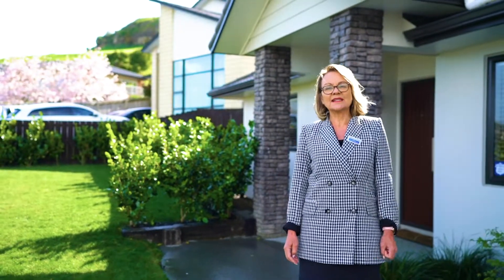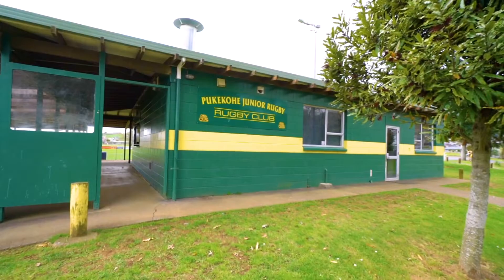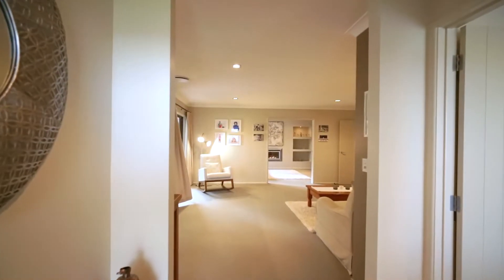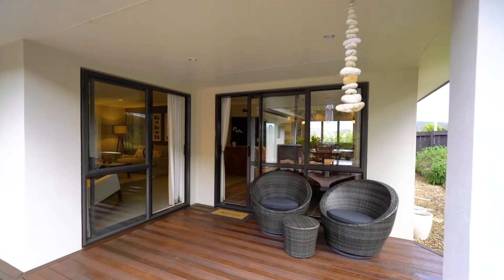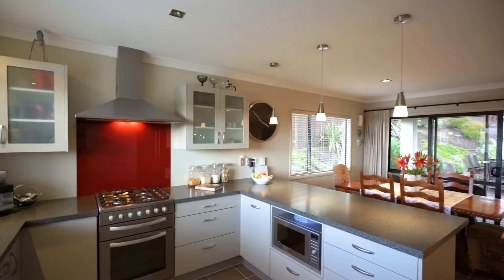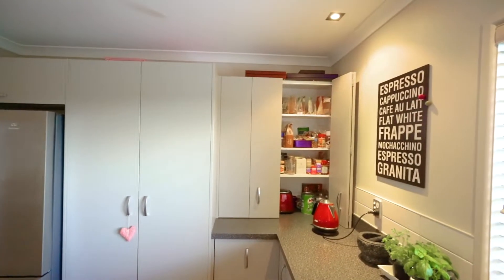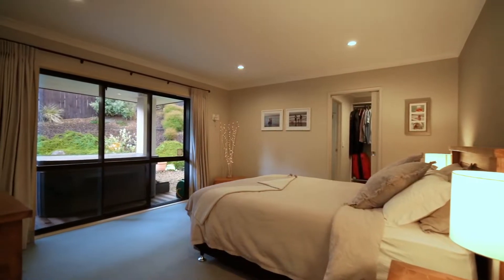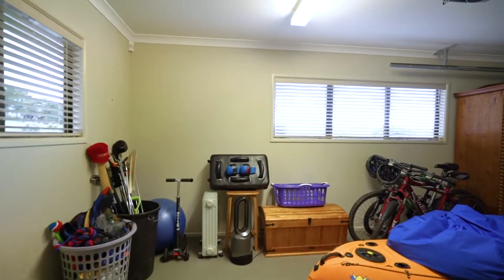SOLD - 13 Bob Craig Place, Pukekohe - Elizabeth du Plessis and Ian du Plessis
PICTURESQUE PARK-SIDE LIVING

Looking for the ultimate park-side home with a functional yet refreshing interior and curb appeal to match?  Immerse yourself and kick aside any of your house hunting woes with this super ...

Property Marketed by: Elizabeth du Plessis, Pukekohe and Ian du Plessis, Pukekohe